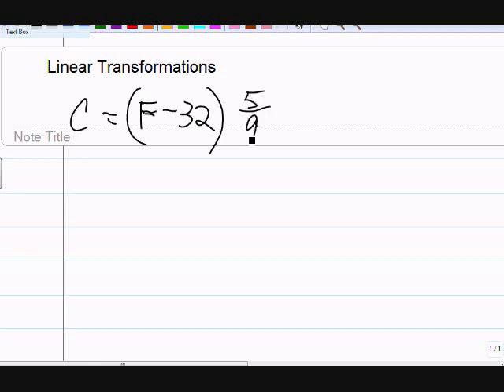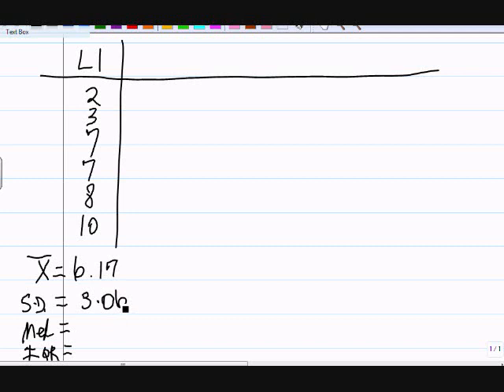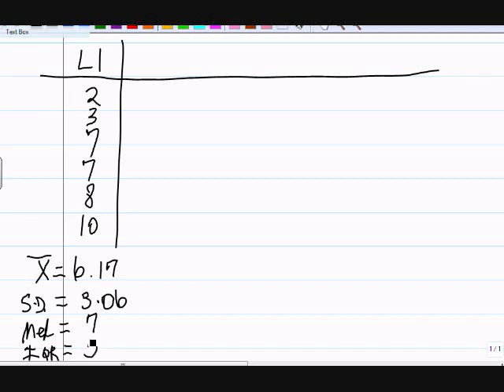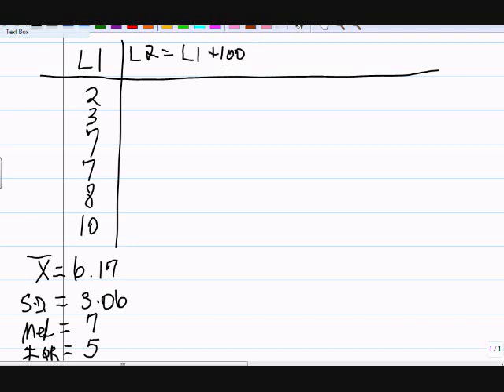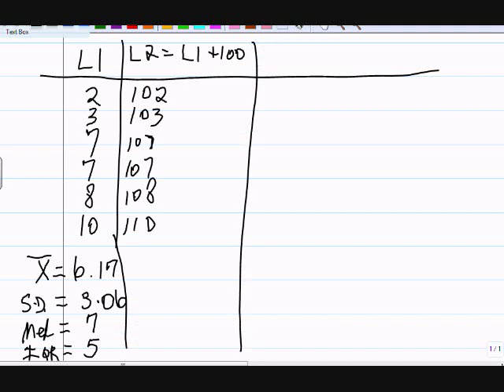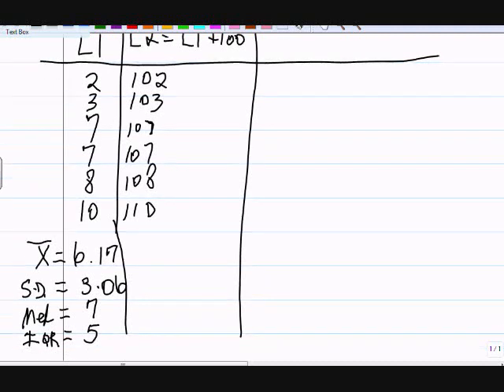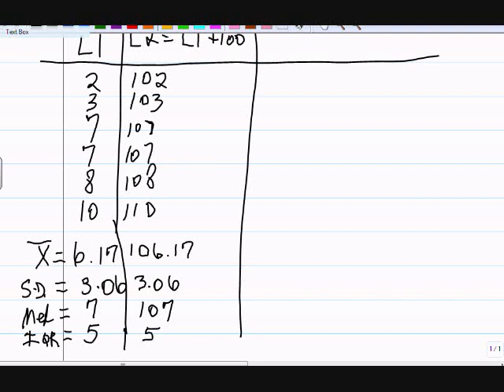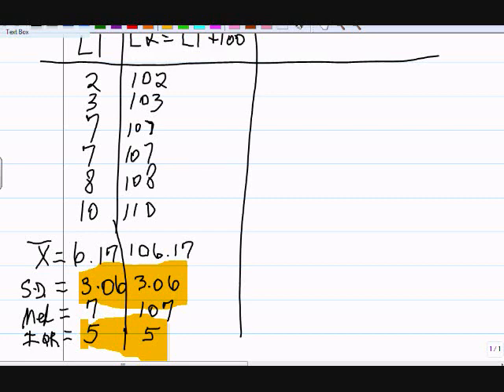ap stats 8.27.2010 part 1.wmv